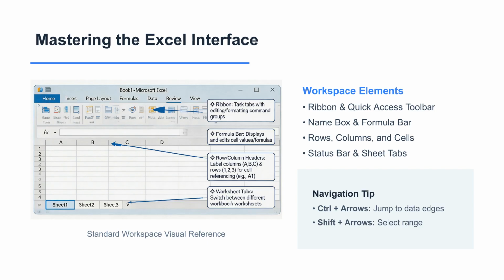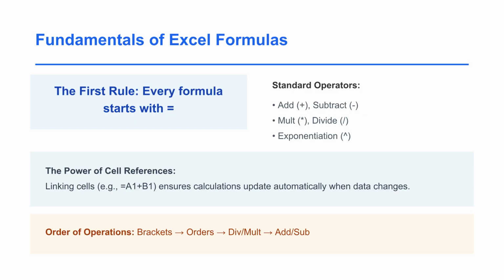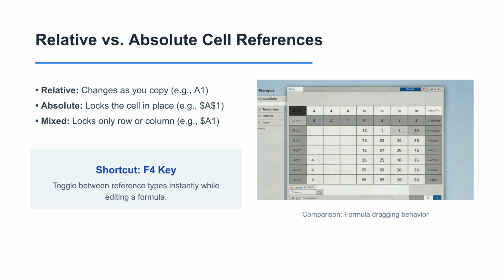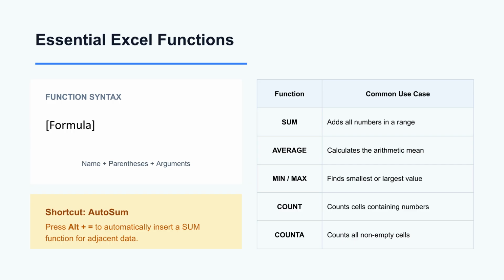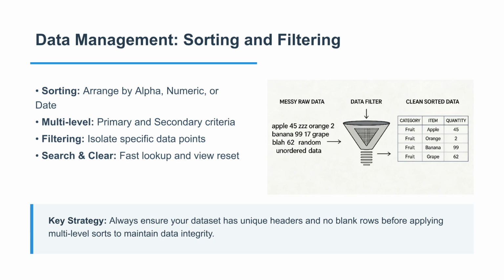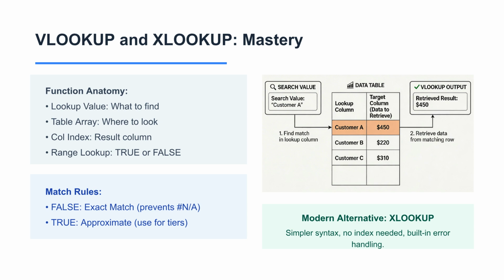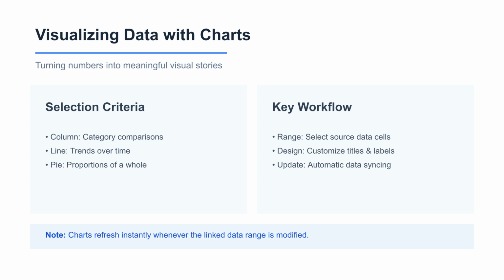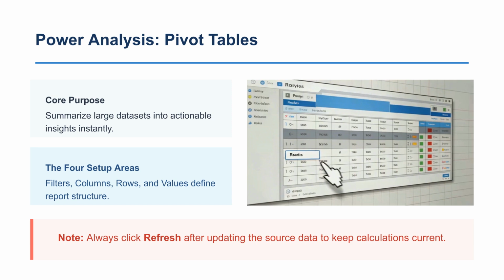Microsoft Excel Basic to Intermediate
Microsoft Excel Basic to Intermediate Guide